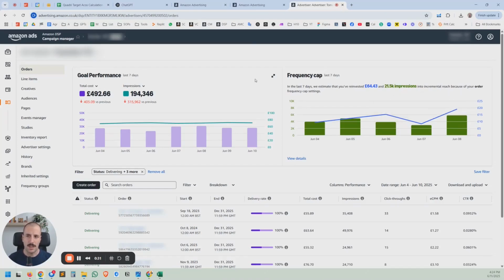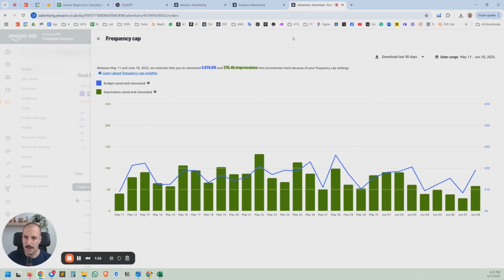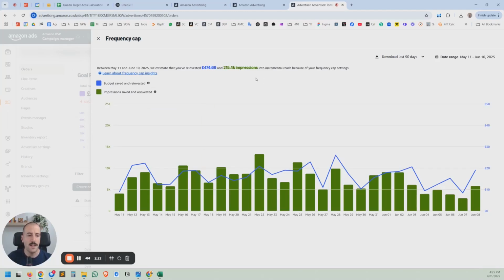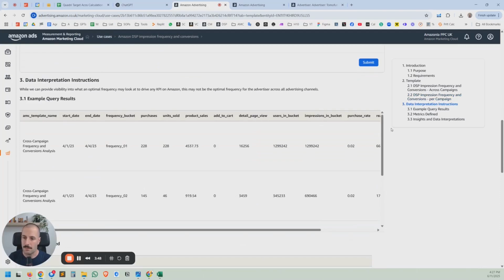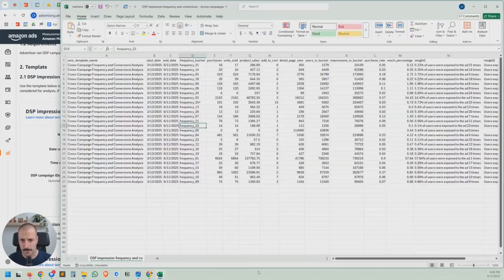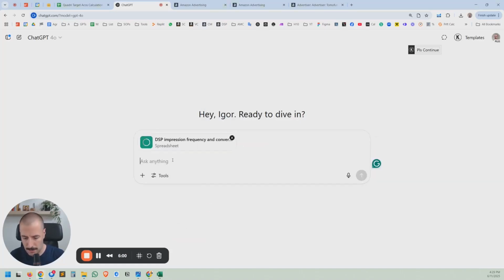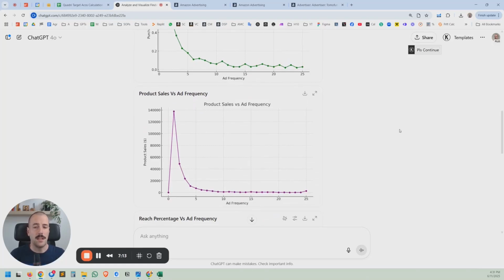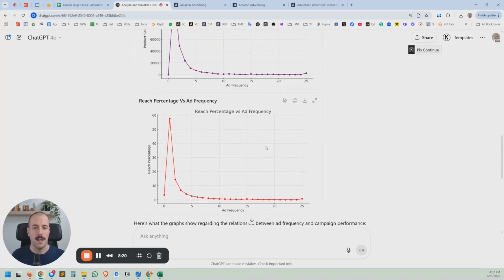Amazon DSP Ads Frequency Capping Explained with AMC Analysis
Amazon DSP Ads Frequency Capping Explained with AMC Analysis - Learn how to optimize your Amazon DSP frequency cap settings to save money and reach more customers. In this comprehensive guide, we explore the importance of frequency capping in Amazon DSP campaigns and demonstrate how to use Amazon Marketing Cloud to determine the optimal frequency for your ads.

Amazon DSP frequency capping limits how many times the same user sees your advertisement, preventing ad fatigue and negative brand associations. Without proper frequency limits, users may see your product repeatedly across the internet, creating annoyance rather than interest. This video shows you exactly how to find the perfect balance between reach and frequency.

**Amazon Marketing Cloud Analysis**

Using Amazon Marketing Cloud's frequency analysis tools, we demonstrate how to pull detailed reports showing the relationship between ad frequency and conversions. The AMC frequency and conversions report provides crucial data about user behavior at different exposure levels, helping you understand when additional impressions stop generating value.

**Data Analysis with AI Tools**

We show how to process your AMC frequency reports using ChatGPT to create visual charts and insights. This approach transforms complex spreadsheet data into easy-to-understand graphs showing purchases versus ad frequency, purchase rates, and product sales performance across different frequency buckets.

**Implementation Strategy**

Setting your frequency cap at the order level in Amazon DSP ensures consistent application across all line items. This prevents budget waste on users who have already seen your ad multiple times and redirects that spend toward reaching new potential customers. Regular analysis using AMC data helps you refine these settings for different product categories and campaign objectives.

**Budget Optimization Benefits**

Proper frequency capping can significantly reduce wasted ad spend while maintaining conversion performance. The DSP interface shows estimated budget savings from frequency cap implementation, though the actual calculations require deeper analysis through AMC reporting to fully understand the impact on your campaigns.

## Contents
**00:00** - Introduction to DSP frequency cap importance
**01:03** - Why frequency capping prevents negative brand associations
**02:37** - How to access Amazon Marketing Cloud frequency reports
**03:56** - Setting up AMC frequency and conversions analysis
**04:10** - Running the frequency analysis report
**05:27** - Understanding frequency bucket data and metrics
**05:56** - Using ChatGPT to analyze AMC frequency data
**06:26** - Interpreting purchase rate and frequency relationship
**07:33** - Key finding: optimal frequency cap of 5-6 exposures
**08:02** - How frequency capping saves money in DSP campaigns
**08:14** - Final recommendations for frequency cap implementation